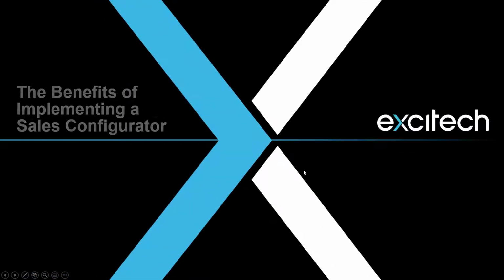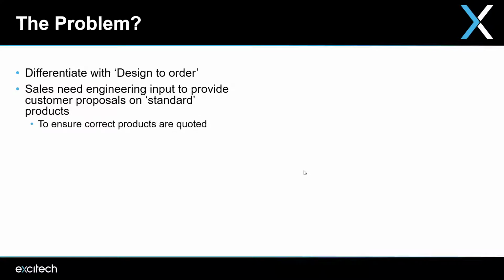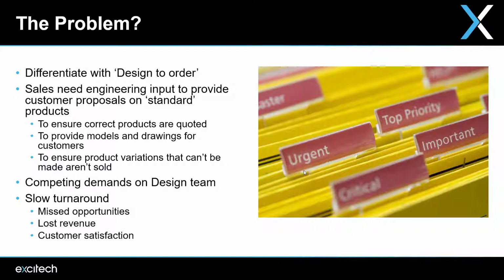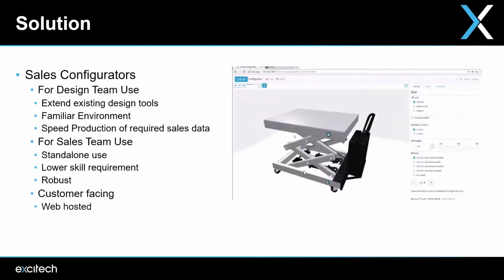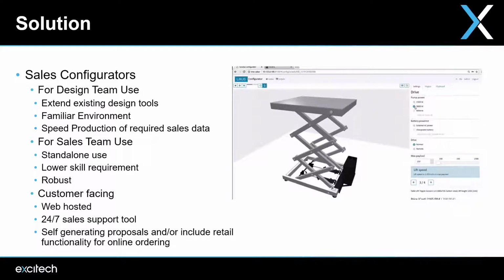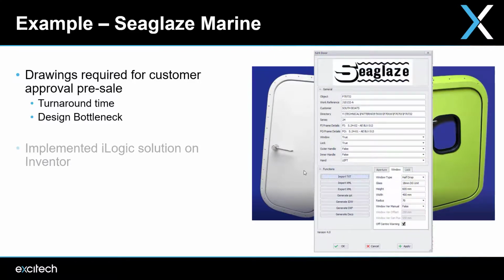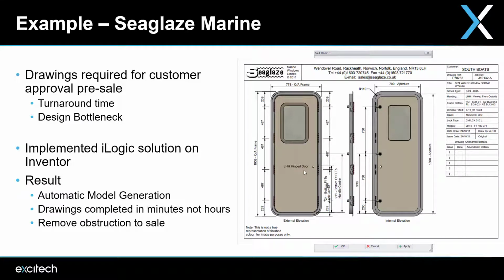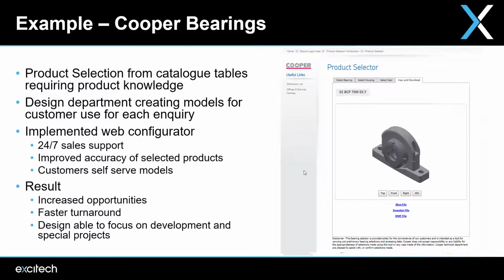Design Automation - Benefits of implementing a Sales Configurator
Our Principal Consultant, Graham Harrison looks at the requirements for and benefits of Sales Configurators.